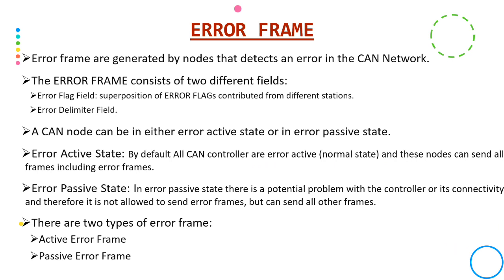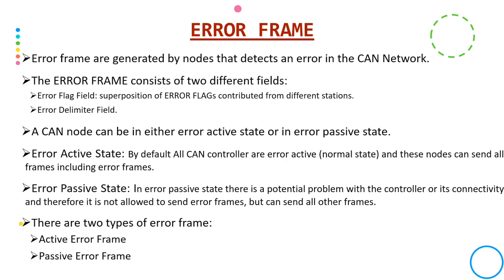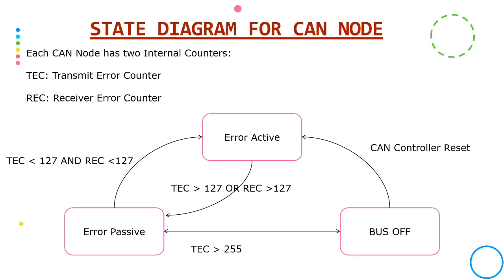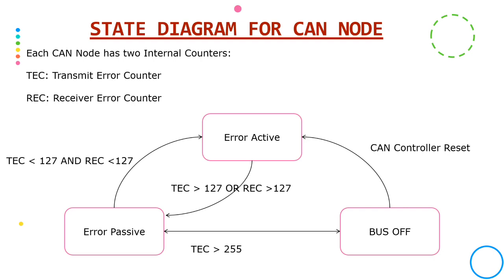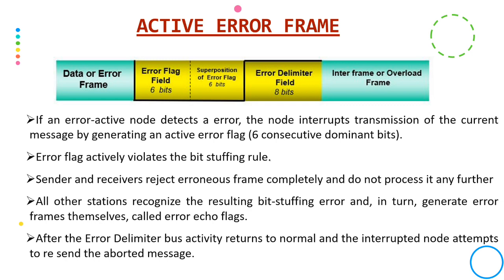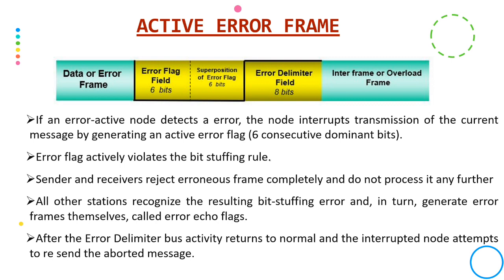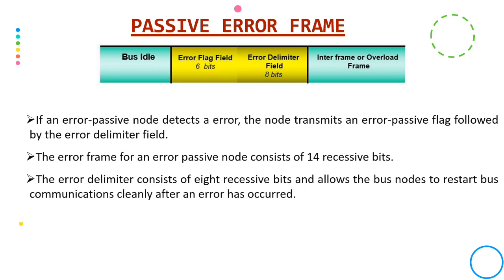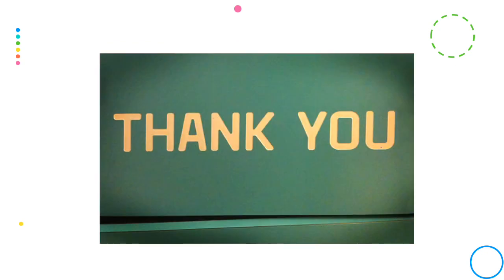MSOIS 7 - CAN Error Frame